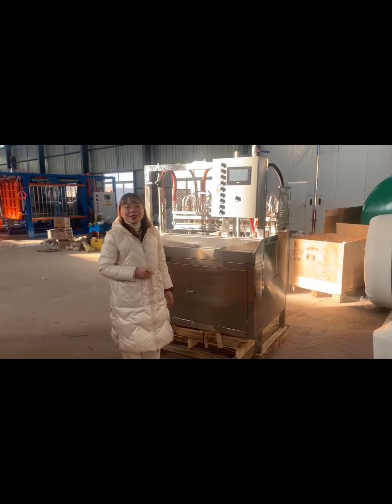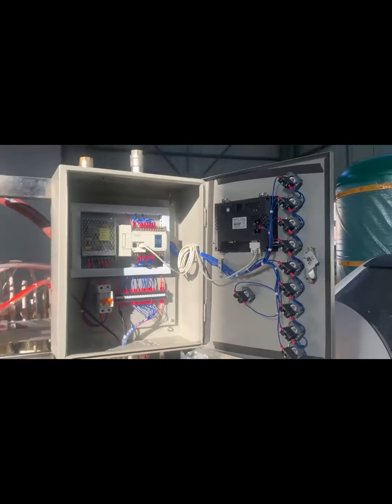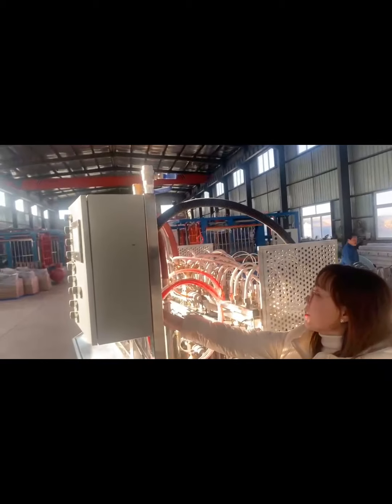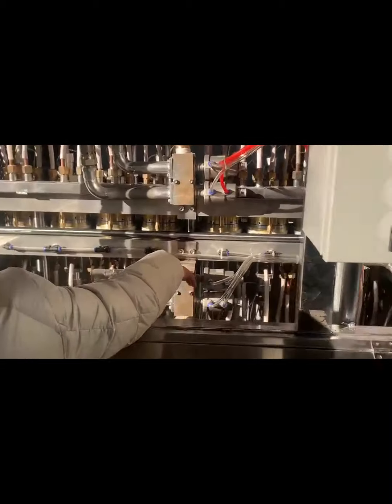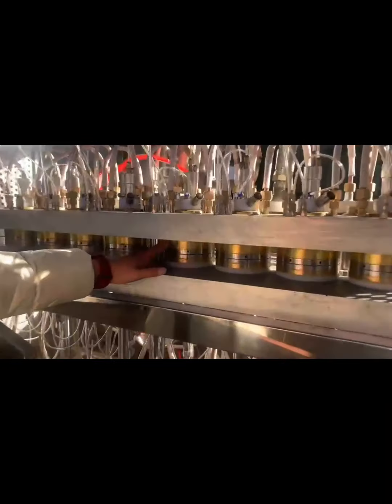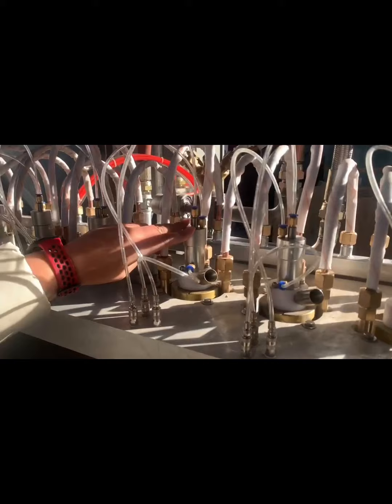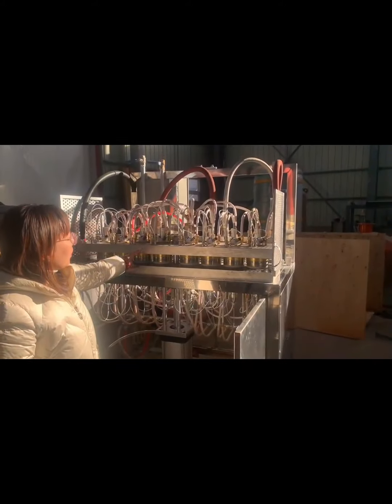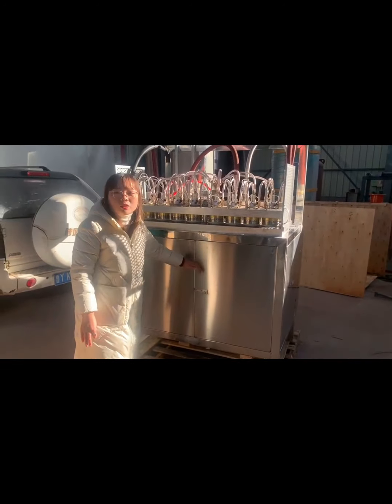Expand polystyrene foam cup shape molding equipment production line styrofoam machine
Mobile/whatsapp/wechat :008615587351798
Our company is a professional manufacturer of EPS foam machine in China over 20 years.